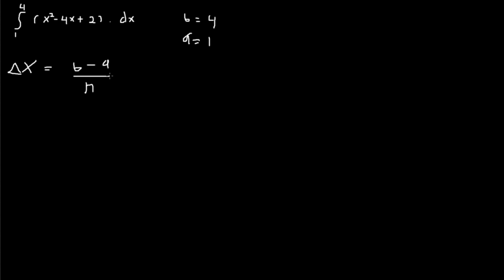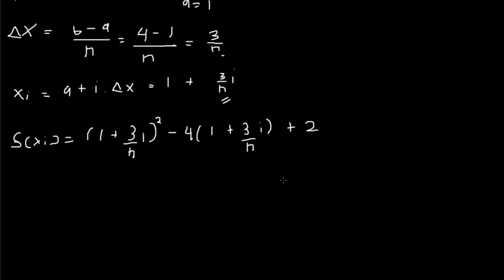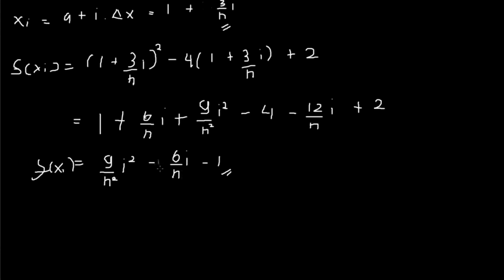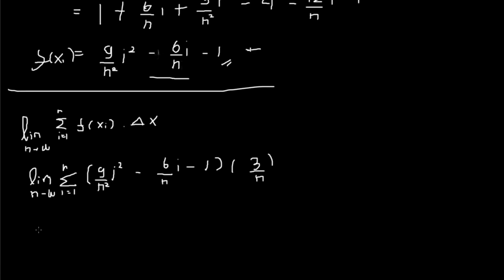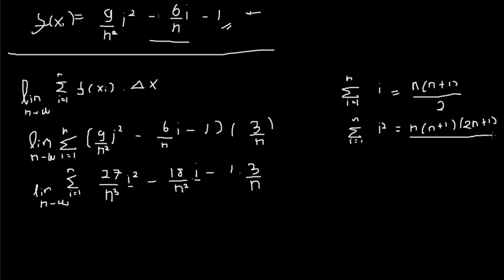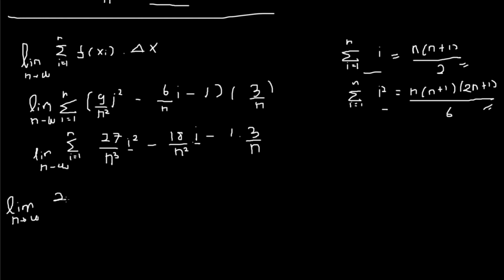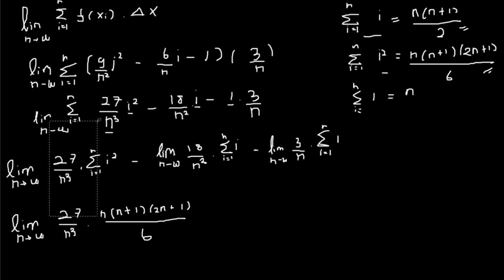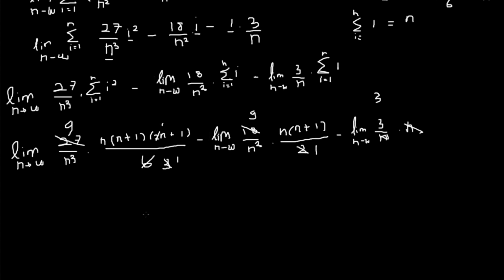Riemann Sum Second Example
Vernanda Anugerah Putra
185110